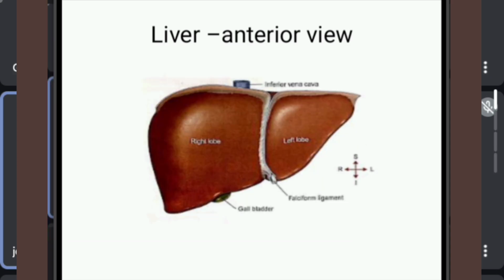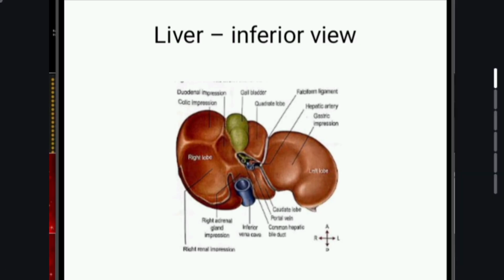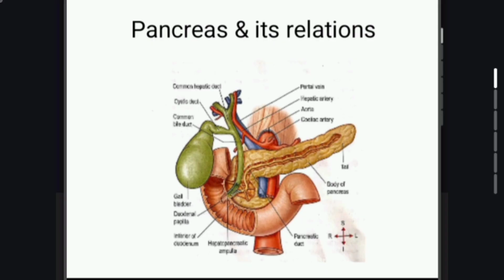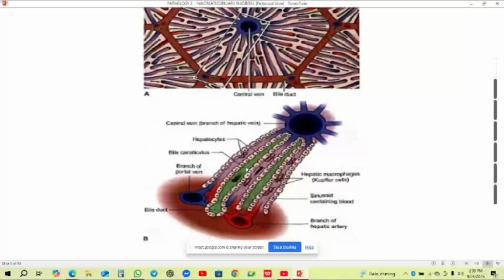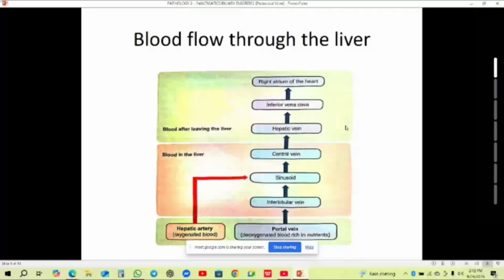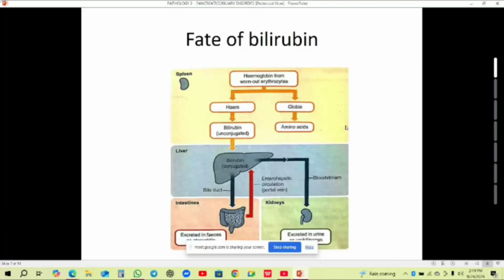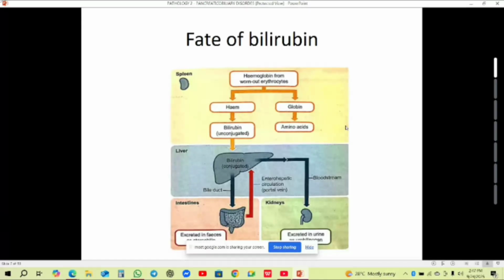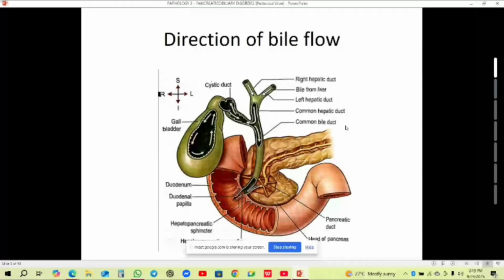Pathology 2 🩺 | Pancreaticobiliary Disorders | Anatomy & Physiology Review | MBBS | USMLE | NCLEX---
📚 Welcome to Pathology 2 – Pancreaticobiliary Disorders! 🌟
In this high-yield medical lecture, we cover the anatomy and physiology of the pancreas, gallbladder, bile ducts, and biliary system — the foundation you need before diving into pathology.

✨ This lecture is ideal for:
👨‍⚕️ MBBS, Nursing, Pharmacy, Dentistry students
📖 Medical exam prep: USMLE, PLAB, NEET-PG, NEXT, NCLEX, FMGE
🧠 Quick revision before exams, tests, and viva

📌 Lecture Outline (Timestamps):
⏰ 00:00 – Introduction to Pancreaticobiliary Disorders
⏰ 01:15 – Anatomy of the Pancreas (exocrine & endocrine functions)
⏰ 05:40 – Physiology of the Pancreas (enzymes, hormones, insulin, glucagon)
⏰ 08:10 – Gallbladder Anatomy & Structure
⏰ 11:00 – Physiology of the Gallbladder (bile storage & release)
⏰ 13:30 – Bile Secretion & Flow (liver → gallbladder → duodenum)
⏰ 16:10 – Pancreaticobiliary Coordination & Hormonal Control
⏰ 18:00 – Clinical Relevance & Pathology Correlation
⏰ 20:00 – Summary & Key Exam Tips

✔️ Covers anatomy + physiology in a clear, exam-oriented way
✔️ High-yield for pathology, medicine, and surgery courses
✔️ Boosts retention for competitive exams (USMLE, NEET PG, NCLEX)
✔️ Simplified with diagrams & clinical relevance

--📢 Don’t Forget!
💬 Comment your doubts & feedback below
📤 Share with your classmates & friends